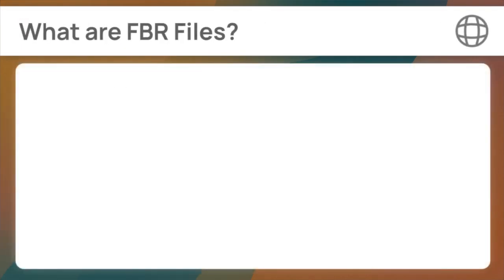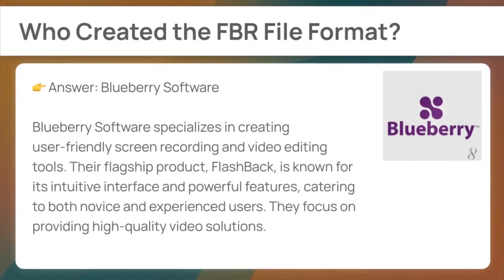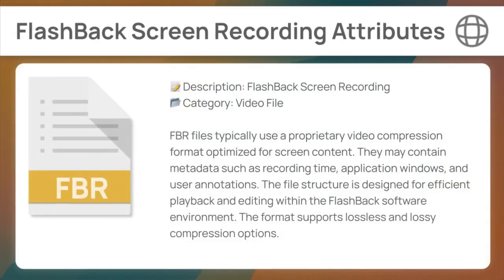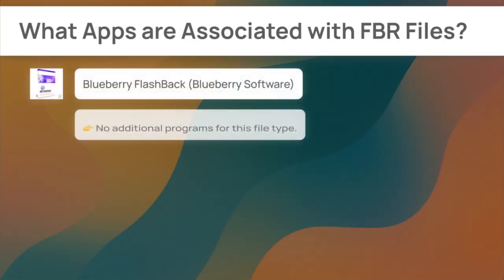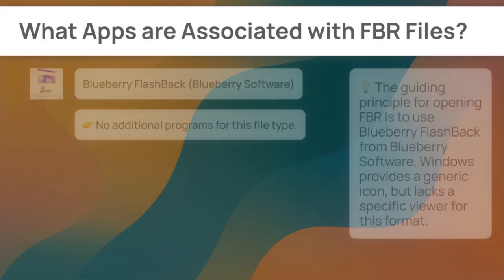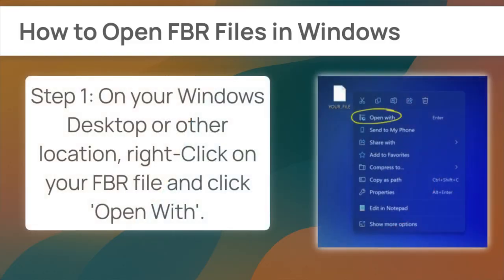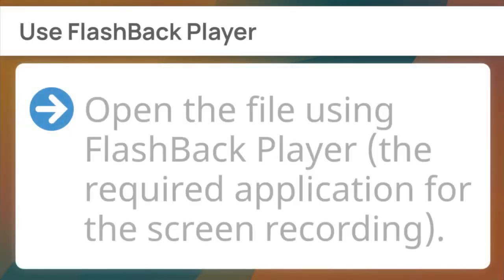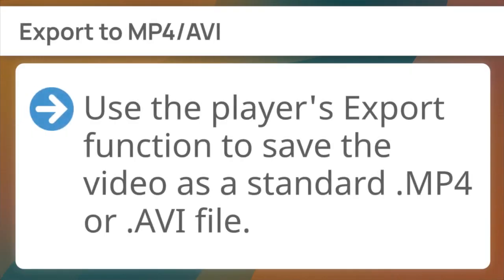Opening FBR Files (FlashBack Player)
Your FlashBack Screen Recording format won’t open? Don’t worry — many people run into this! This quick tutorial explains how to open and troubleshoot any FBR file in Windows, even if the system can’t identify the format.

FBR files typically use a proprietary video compression format optimized for screen content. They may contain metadata such as recording time, application windows, and user annotations. The file structure is designed for efficient playback and editing within the FlashBack software environment. The format supports lossless and lossy compression options.

Download File Utility (Best): Looking for a quick fix? File Magic can open FBR files along with hundreds of additional formats.

▶ Here’s What I’ll Cover:

- Match the file with the right FBR Windows software
- Explore the origins of the FBR file format
- Discover the purpose of the FBR file
- Resolve Windows issues that stop FBR from opening
- How to Check Version
- How to Use FlashBack Player
- Correct Windows FBR file association problems
- How to Export to MP4/AVI

Timestamps:

00:00 - Briefing
00:26 - Inside the FBR Format
00:46 - The Internal Structure of FBR Files
01:08 - How to Launch FBR
01:52 - Why Won't FBR Open?